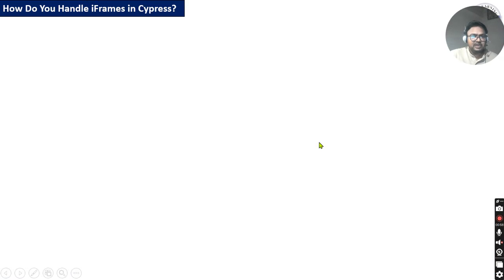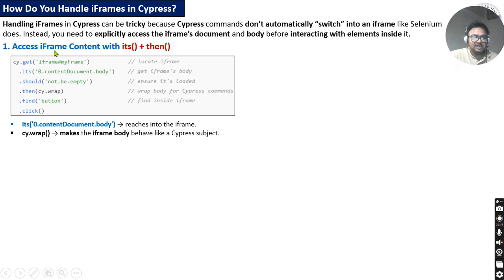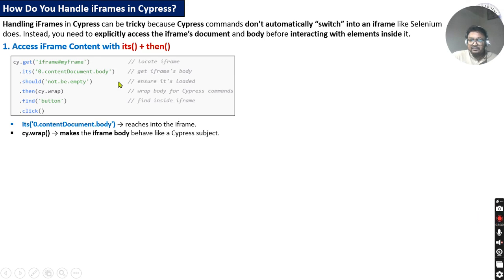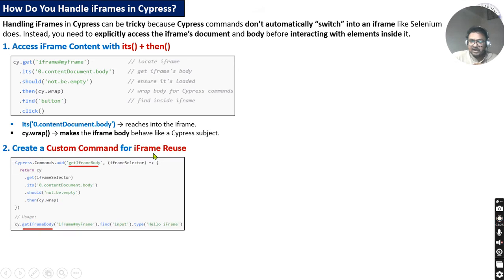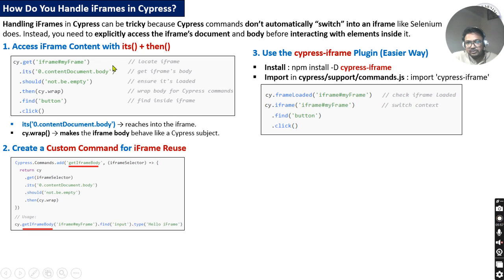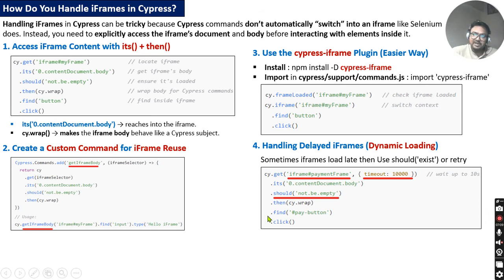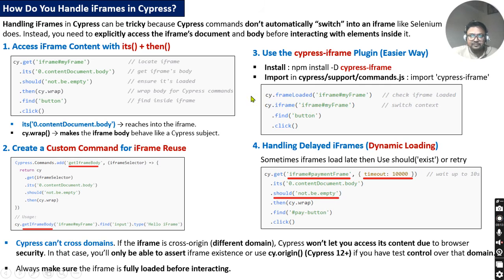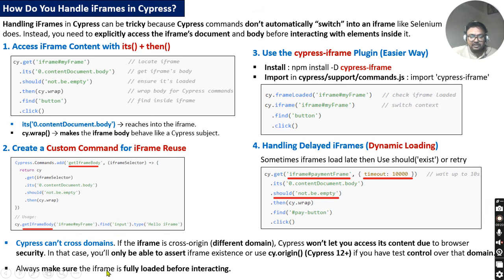How Do You Handle iFrames in Cypress? Asked in IBM Final Round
Handling iFrames in Cypress can be tricky because Cypress commands don’t automatically “switch” into an iframe like Selenium does. Instead, you need to explicitly access the iframe’s document and body before interacting with elements inside it.
1. Access iFrame Content with its() + then()
2. Use the cypress-iframe Plugin (Easier Way)